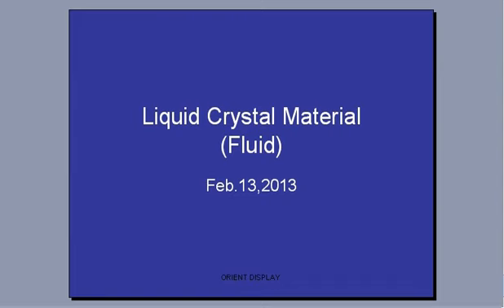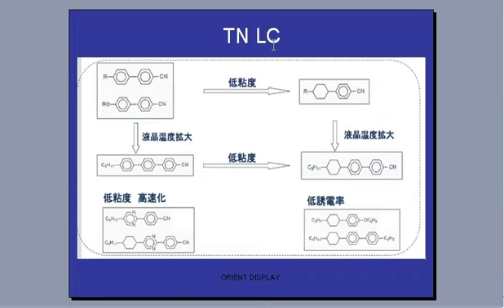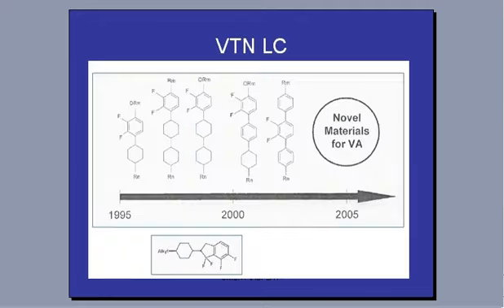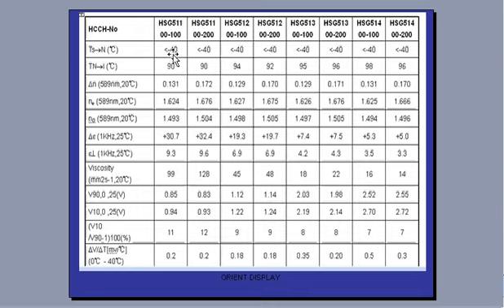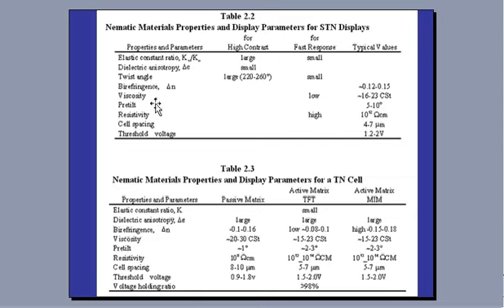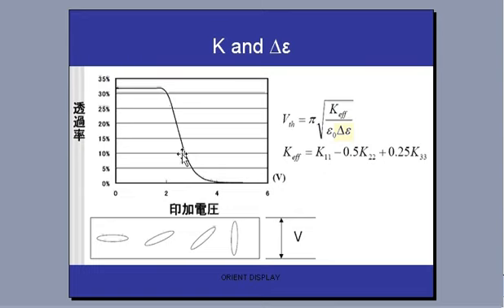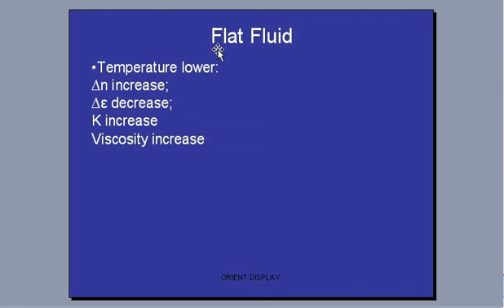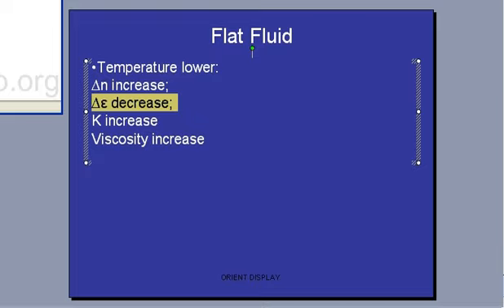Liquid Crystal Material